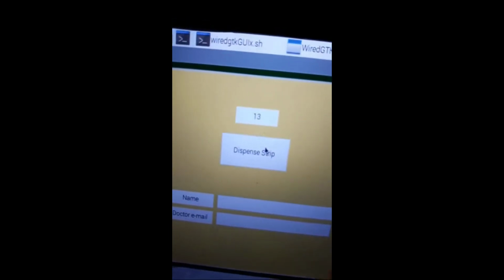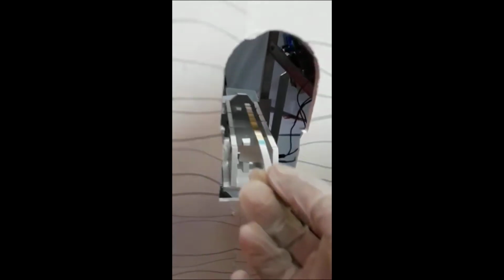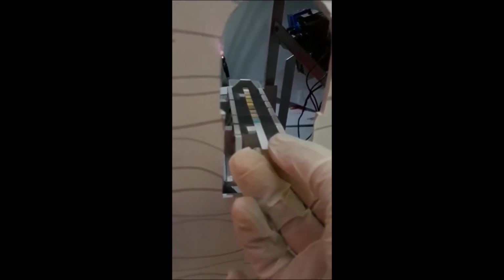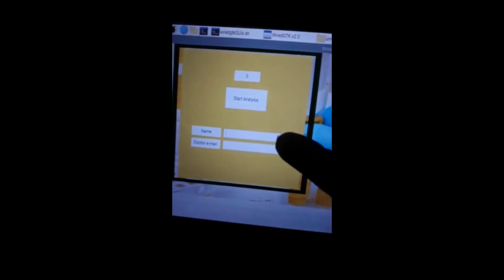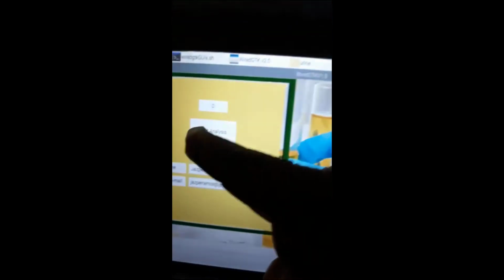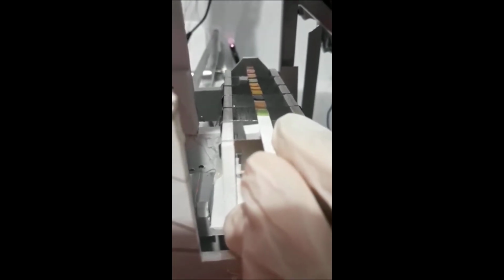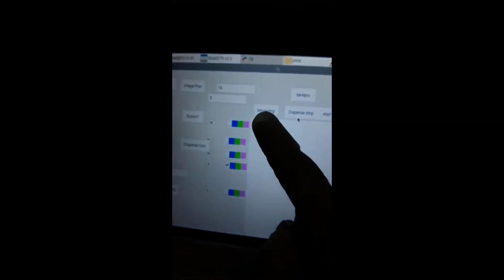Urine Strip Analysis and Interpretation Kiosk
Members:
Flores, John David
Ramos, Jazper
Santiago, Virlin Jonah
Subaldo, Brian Paolo